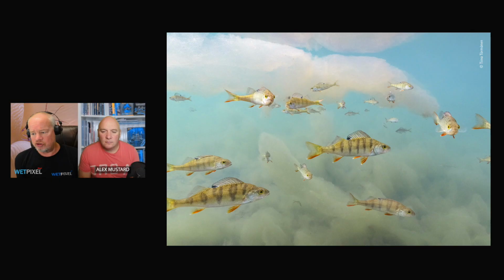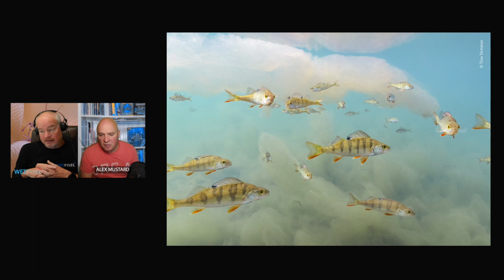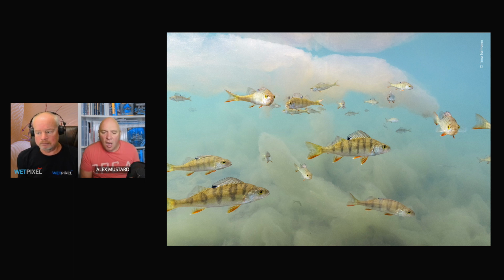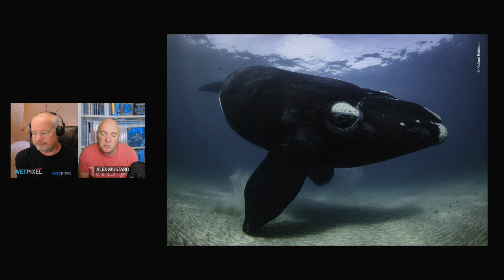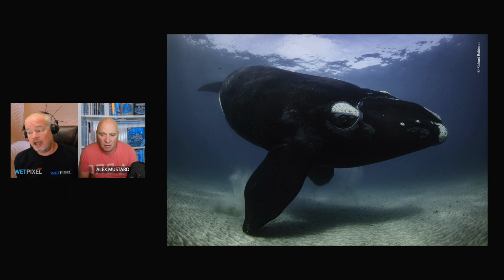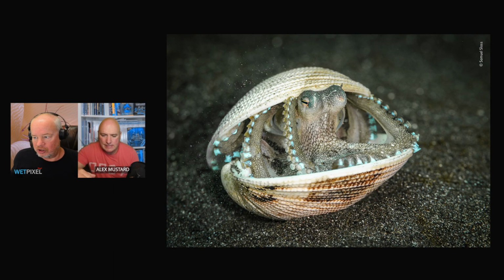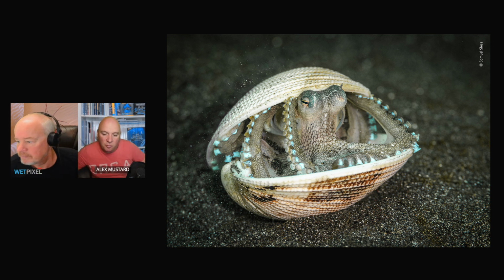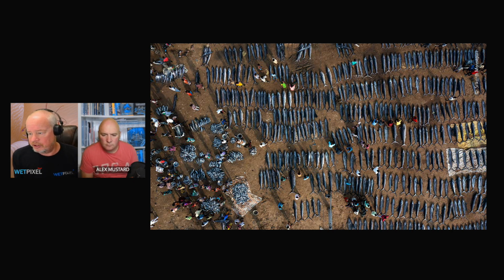Preview Images from the Wildlife Photographer of the Year 2022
Alex and Adam discuss the marine-related images that were released by the organizers of the 2022 Wildlife Photographer of the Year Contest. Each year, the contest releases previews of a few of the images that were highly commended and uses these as marketing and to whet people's appetites for the eventual winners.  The team discusses the images, and attempts to decide what this year's judges are looking for!

The world's greatest resource and discussion forum for underwater image makers